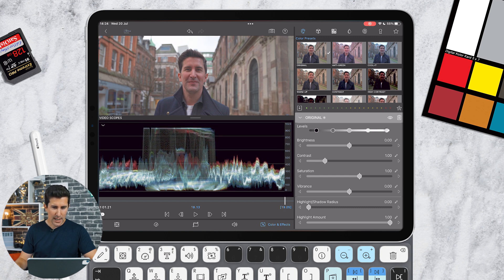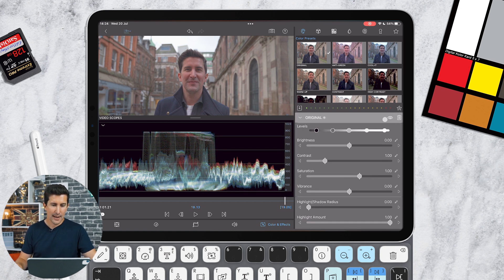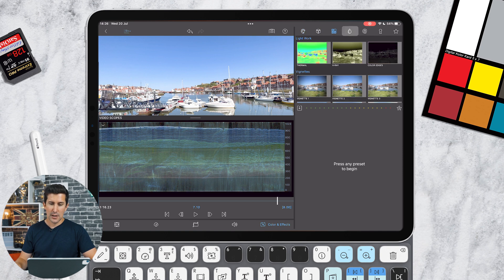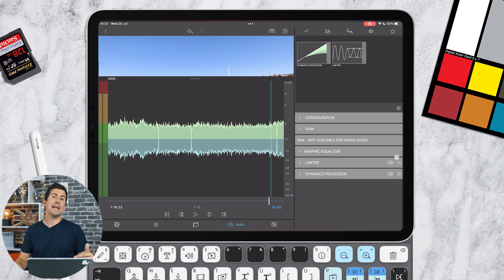WHATS NEW in LumaFusion 3.1 - Deep Dive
In this video, we'll be covering all the new features in Lumafusion 3.1 however if you want to skip to a particular section use these timestamps below.

Chapters:
0:00 - Intro
0:28 - Video Scopes in Lumafusion
3:07 - How to use video scopes
4:35 - Add Multiple LUTs and FX within Lumafusion
6:50 - Improved Drag and Drop
7:39 - Multi Select Lasso
8:22 - New Keyboard Shortcuts

LUMAFUSION KEYBOARDS
Lumafusion Keyboard Cover for the Magic iPad Keyboard:

Lumafusion Keyboard Cover for the Smart Keyboard Cover:

Lumafusion Keyboard Cover for your MacBook Pro 14", 16" or new MacBook Air 2022:

LINKS: (If you're interested in what we use, this is our list of gear!)